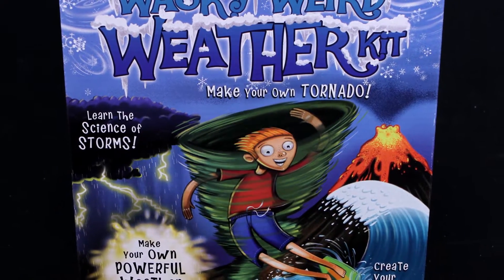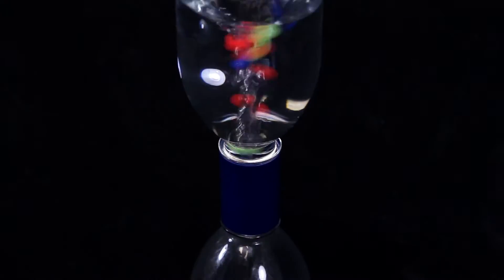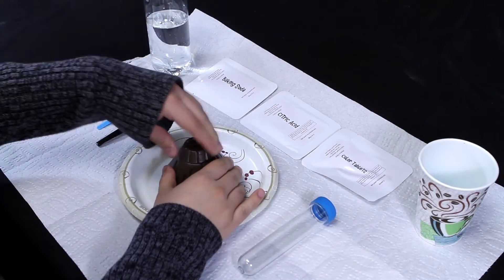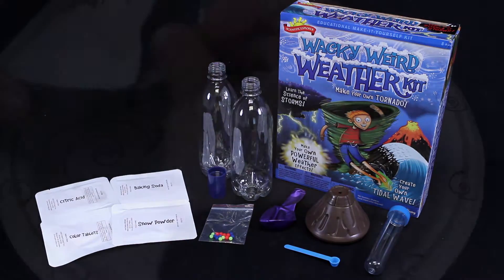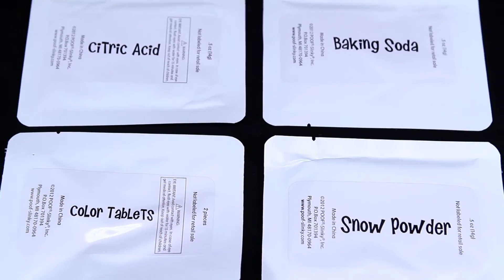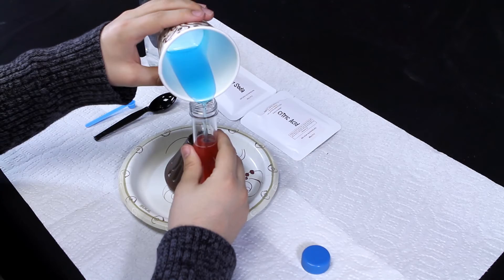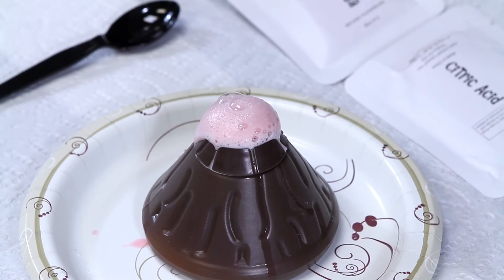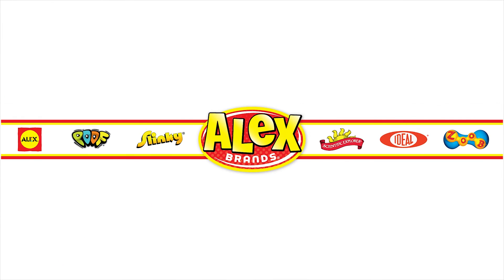Scientific Explorer Wacky Weird Science Kit 0S680219